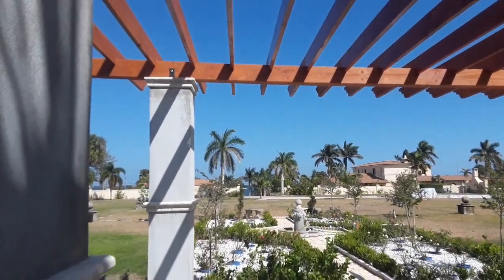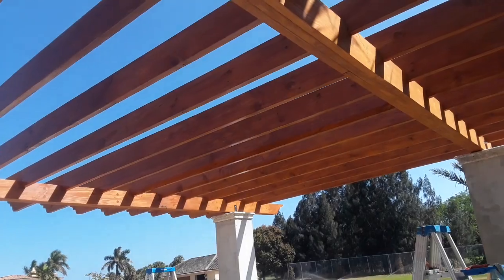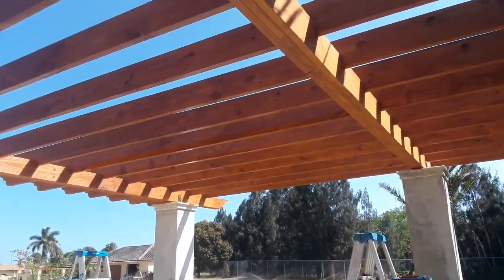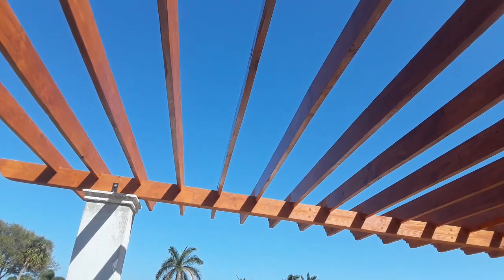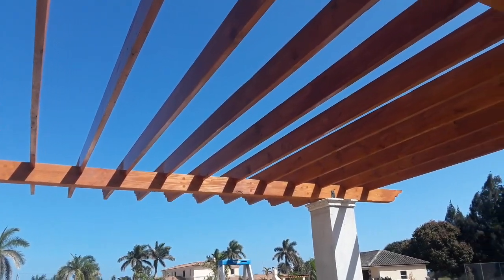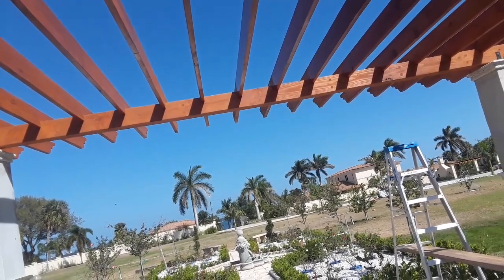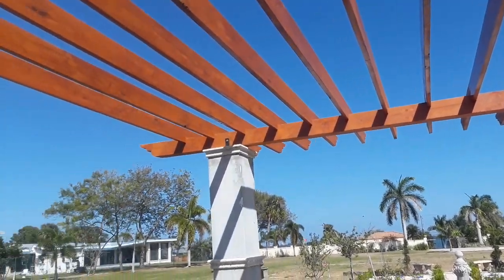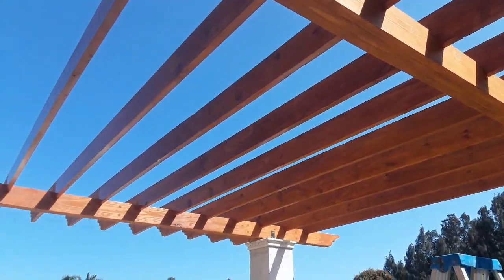Pavilion project part 10